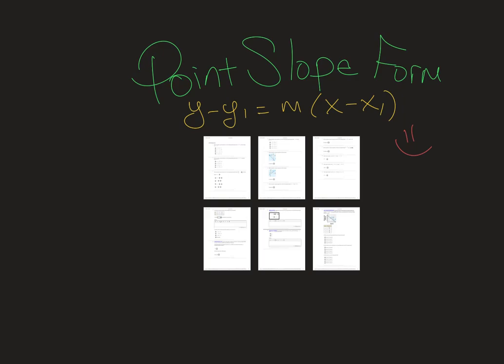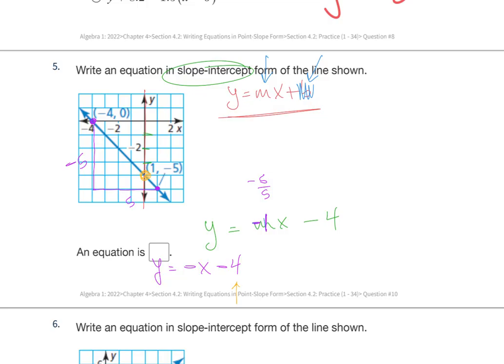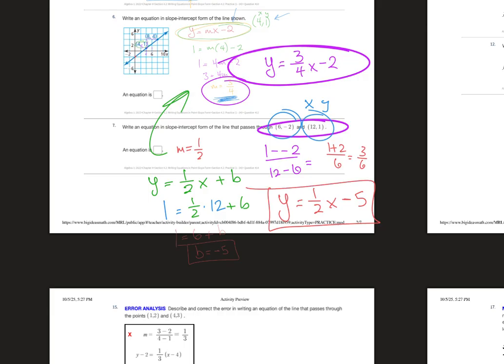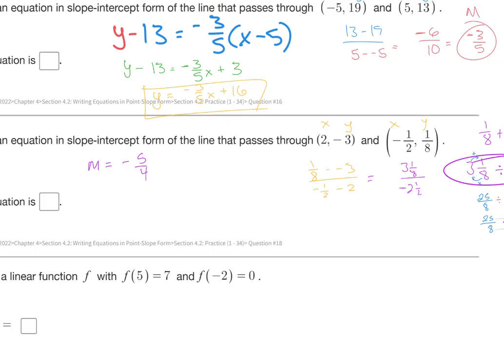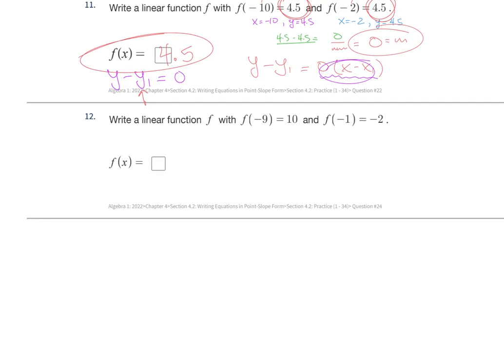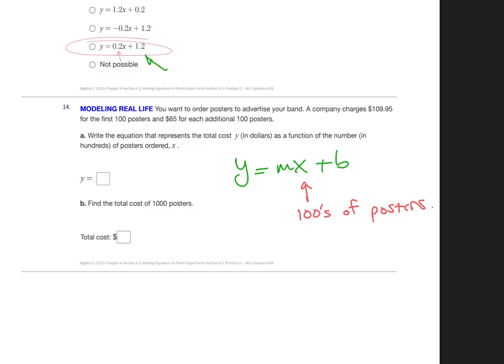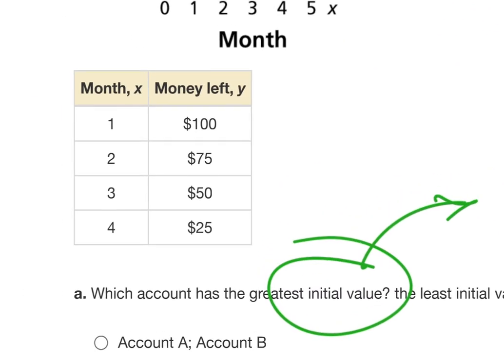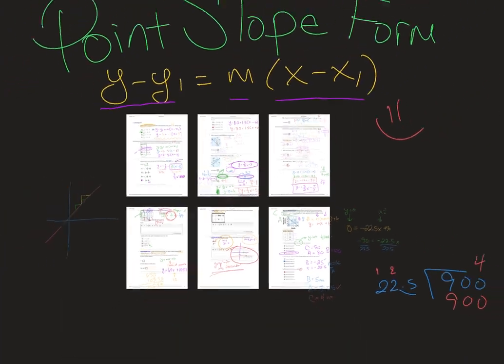Algebra - Point Slope Form Answers